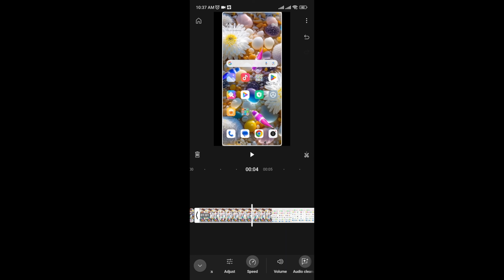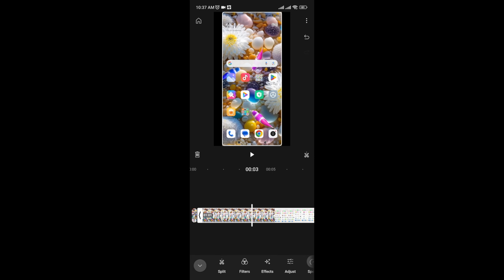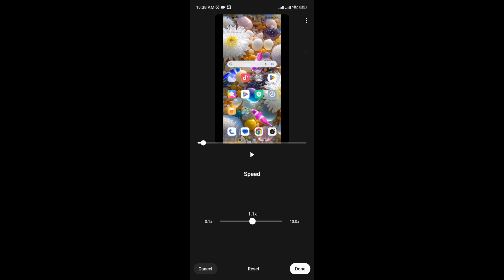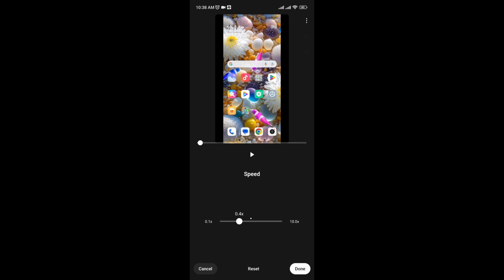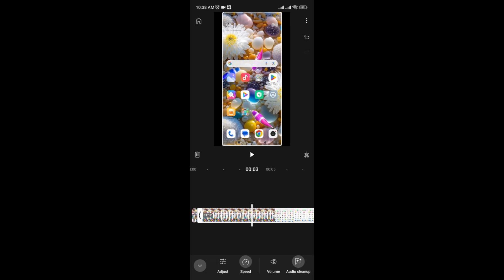How to Get Slomo Video in You Tube Create Application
"How to Create Slow Motion Videos in YouTube App | Step-by-Step Tutorial"

Create stunning slow motion videos in the YouTube app with this easy-to-follow tutorial. Learn how to use the slow motion feature to enhance your videos and engage your audience. Discover the best techniques for creating captivating slomo videos and get tips for optimizing your content. Whether you're a beginner or an experienced creator, this tutorial will help you master the art of slomo videos on YouTube.

Queries Solved:
1. How to create slomo videos on YouTube app
2. Tips for making slow motion videos
3. Enhancing videos with slomo feature